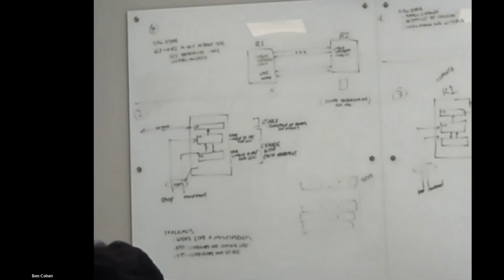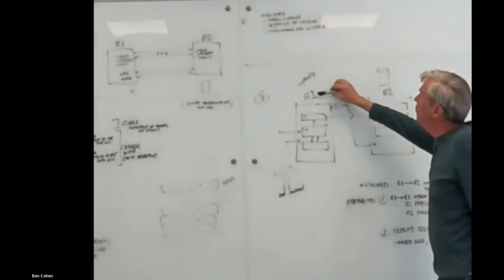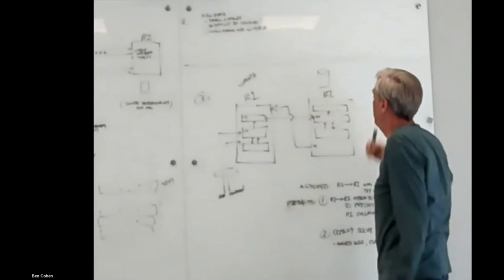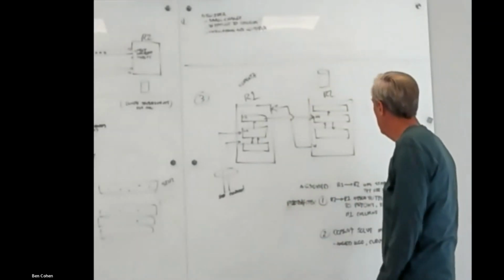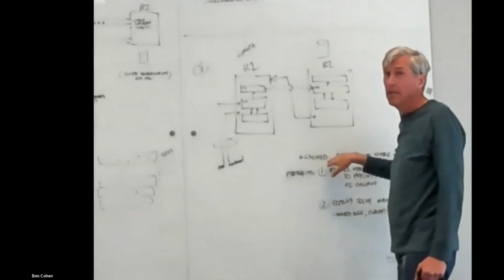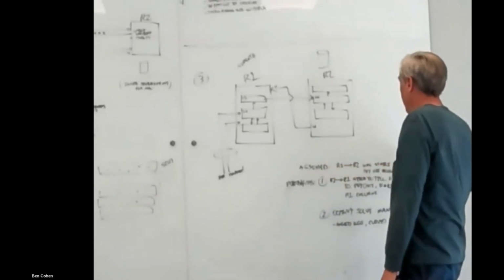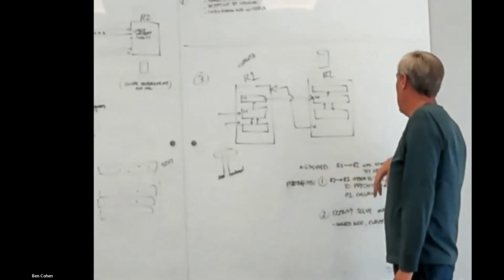2022/03 - How Compositional Models are Constructed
The meeting where Jeff replaces the classical understanding of hierarchical object recognition by introducing a new concept, hierarchical sensorimotor learning that enables columns to create compositional objects.

00:00 Introduction to the New Idea
00:56 Review of Model Building Concepts
16:24 Hierarchical Column Interactions
42:44 Exploring Logo Variations and Perception
47:20 Interplay Between R1 and R2 Models
52:42 Challenges in Spatial Interpolation and Memory
58:39 How Do Neurons Interpolate